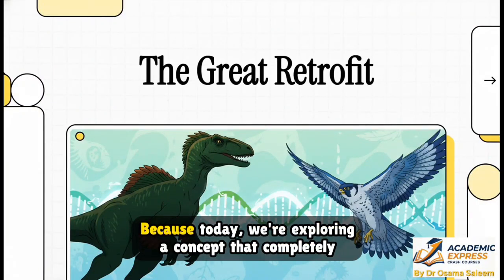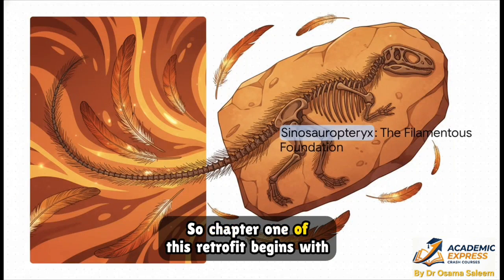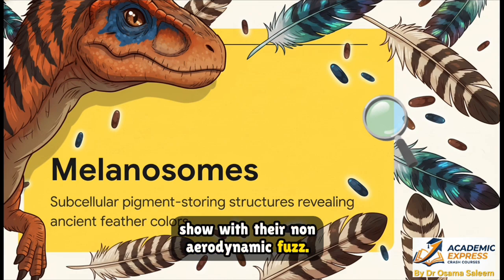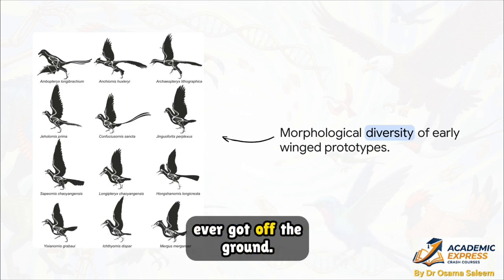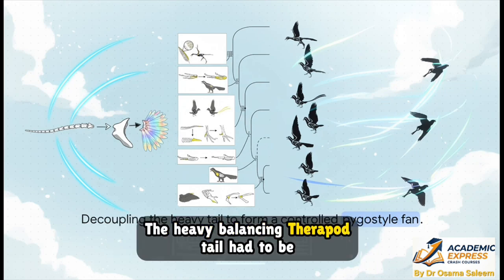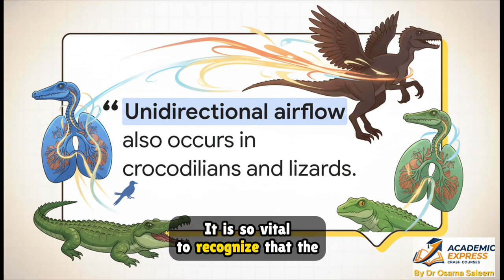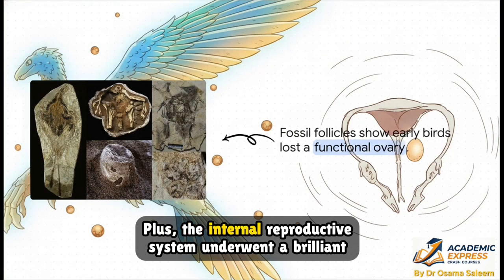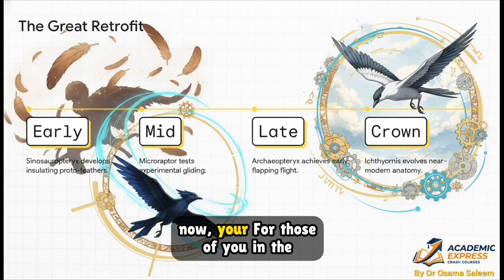How Birds Evolved: Understanding Avian Evolution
🦖🐦 Avian evolution explains how birds evolved from theropod dinosaurs into the diverse species we see today. Learn about bird evolution, feather development, flight adaptations, natural selection, and the evolutionary history of modern birds in this educational animation

How did modern birds evolve? What is the connection between birds and dinosaurs? In this animation, we explore the fascinating story of avian evolution, tracing the journey from ancient theropod dinosaurs to the diverse bird species we see today.

In this video, you'll learn:

✅ The origins of birds
✅ The dinosaur-bird connection
✅ Key evolutionary adaptations such as feathers and flight
✅ Natural selection and avian diversification
✅ Evolutionary milestones in bird history
✅ The significance of avian evolution in modern poultry science

This animation is designed for students, educators, veterinarians, researchers, and poultry professionals interested in evolutionary biology and avian science.

0:00 The Great Dinosaur-to-Bird Retrofit Begins
1:10 Feathers Weren't Built for Flying (At First)
2:14 The Weirdest Wings in Dinosaur History
3:15 The 'Opposite Birds' That Lost the Sky
4:06 The Skeletal Retrofit: Tail, Keel, and Shoulder
5:06 The Lung That Predates Flight Itself
5:41 Birds' Extreme Weight-Loss Plan (Includes an Ovary)
6:45 Retrofit Complete: From Dinosaur to Modern Bird

• Avian Biology
• Evolutionary Biology
• Veterinary Medicine
• Animal Science
• Genetics and Genomics
• Poultry Production

Created by Dr. Osama Saleem